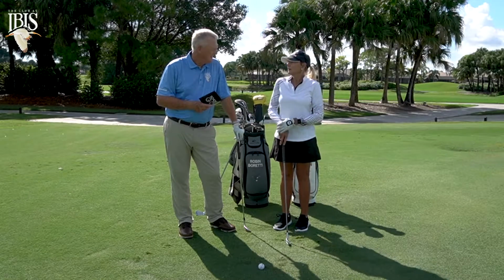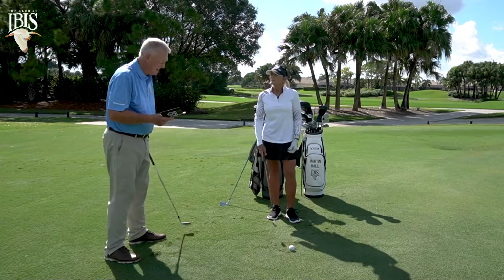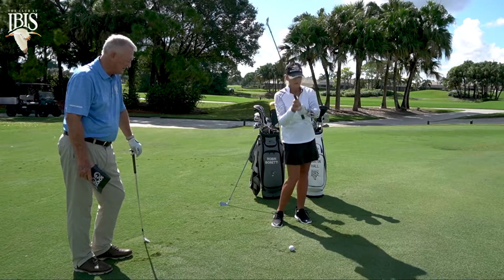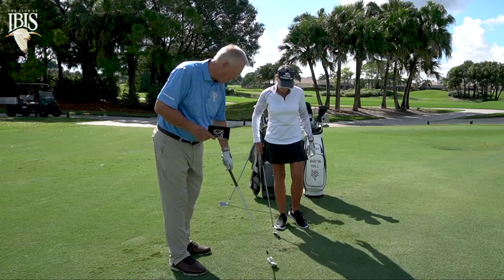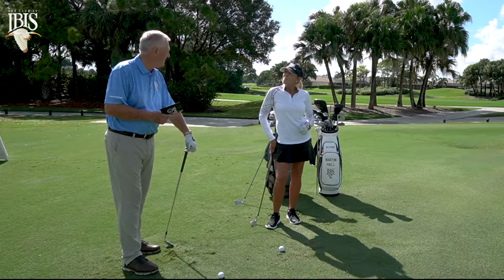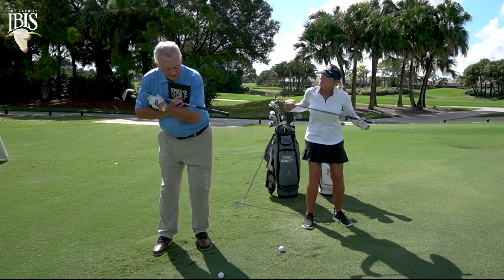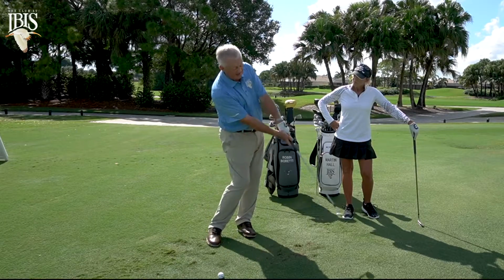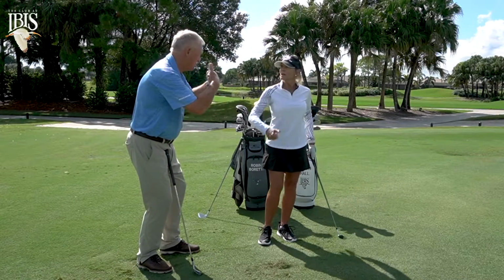Episode 8: The Recap!